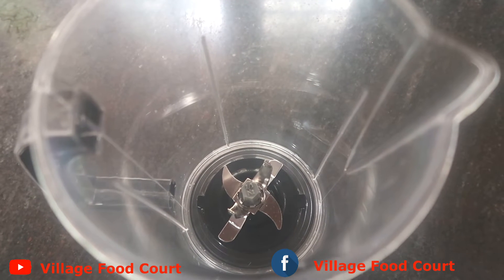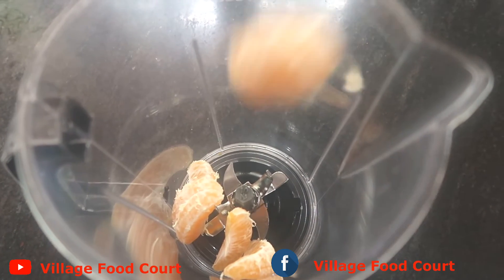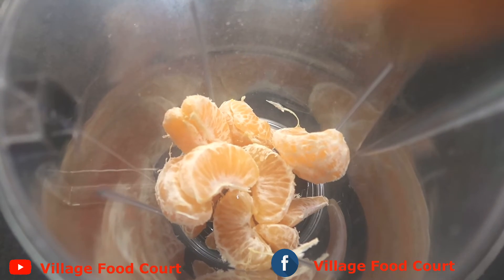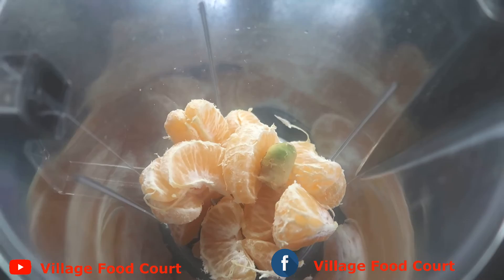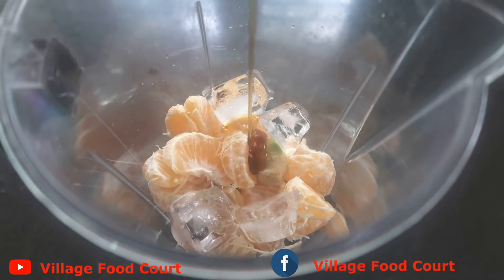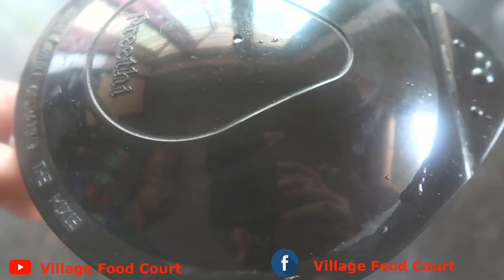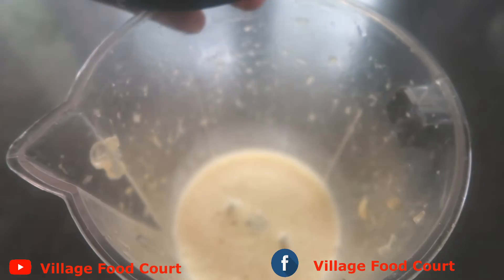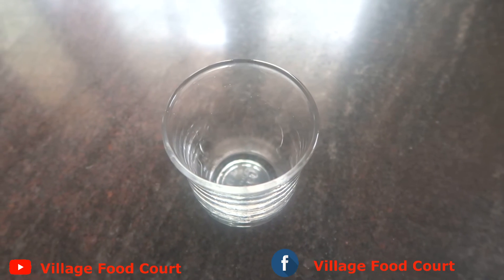How to make Immunity Boosting juice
Ingredients

Orange-2
Ginger-small
Honey-1tsp
ice cubes